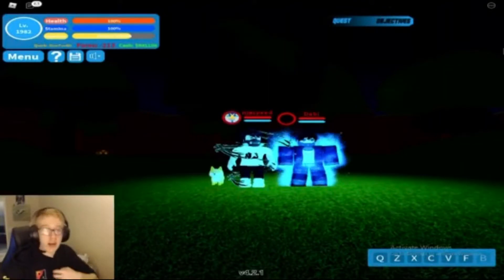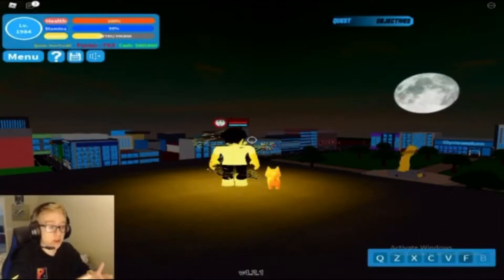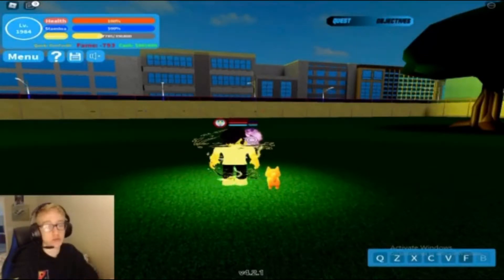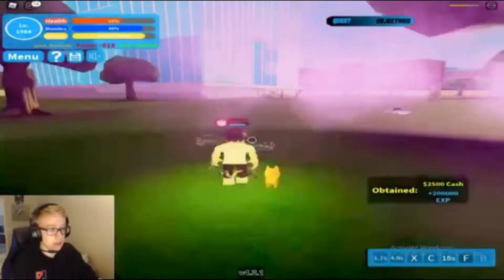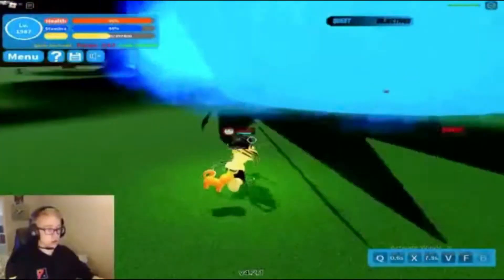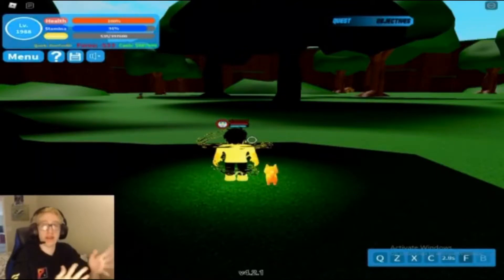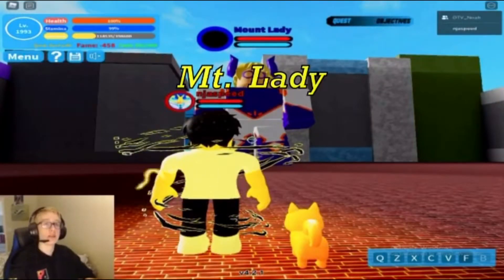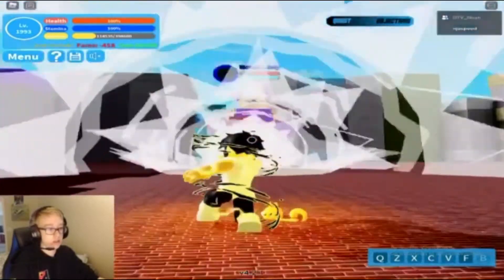Learner’s Guide To One For All | Boku No Roblox Remastered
This Is A Guide For Anyone Who Is Just Starting Out With One For All Or Just Wants Some Extra Little Tips.